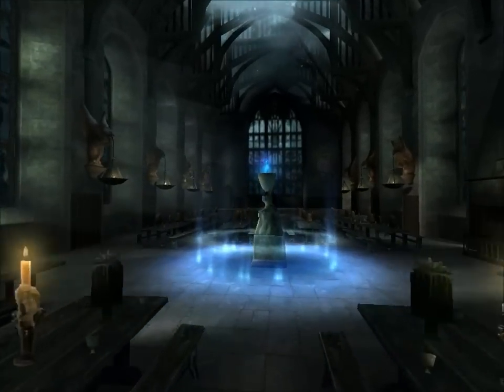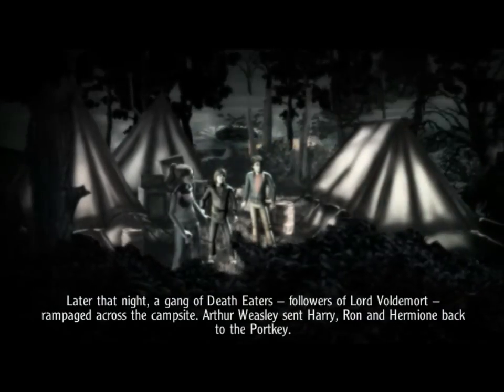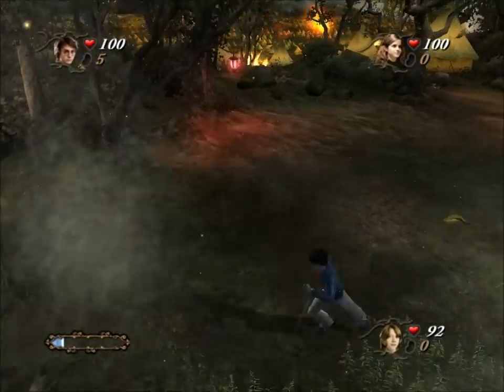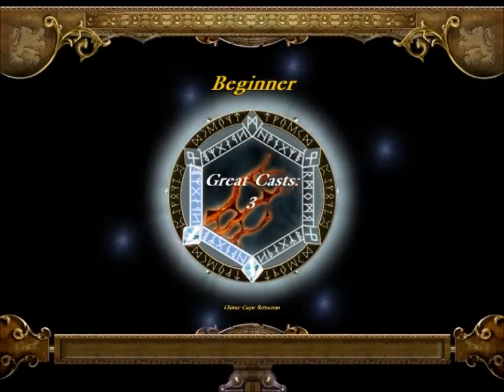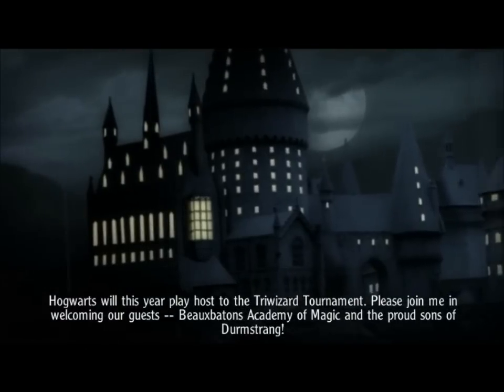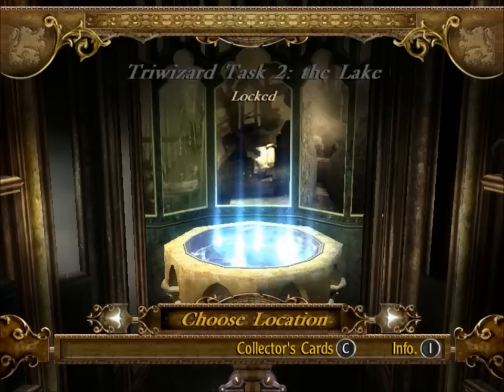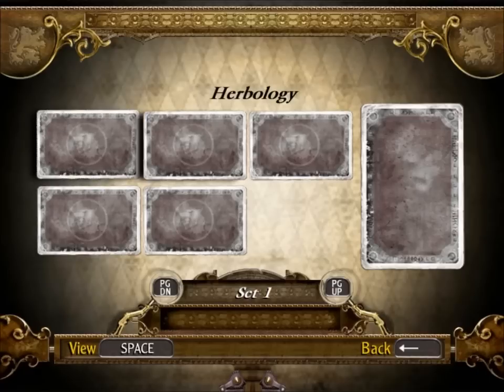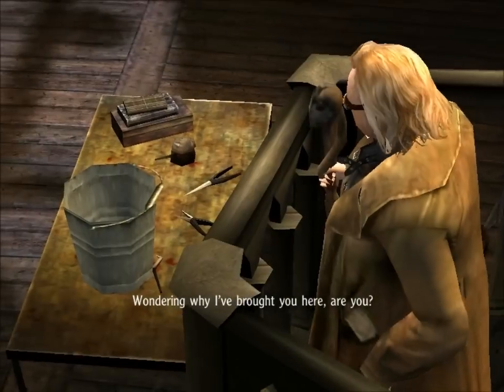Harry Potter And The Goblet Of Fire Walkthrough PC Part 1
First part of this walkthrough. As you most likely can tell, this is not my favourite game. But anyways, let's do this!